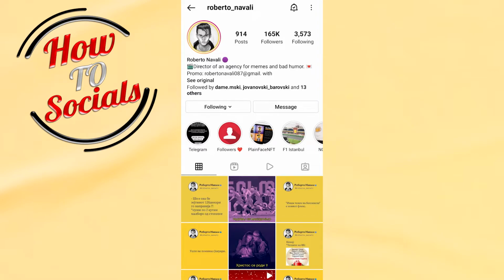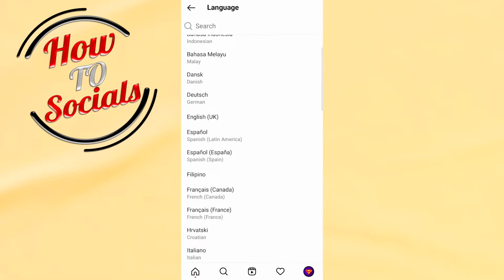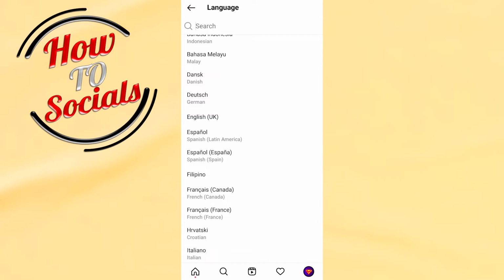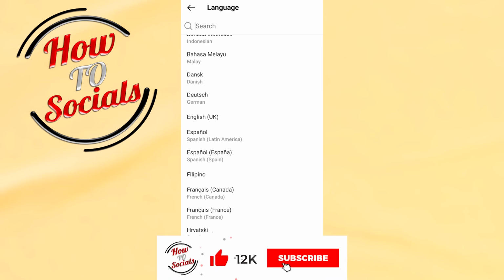How to Add or Remove See Translation in Instagram Bio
This video will show you how to add or remove see translation in instagram bio.